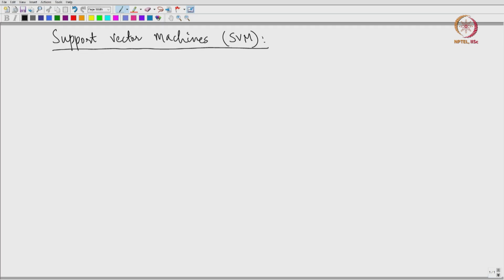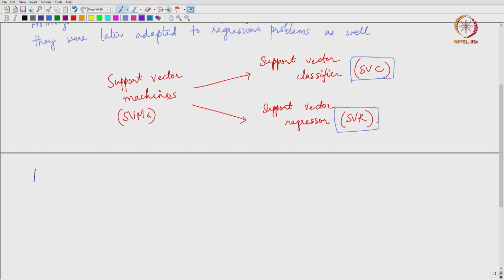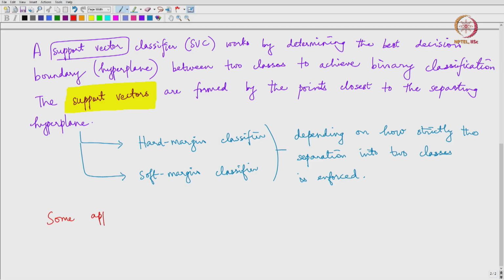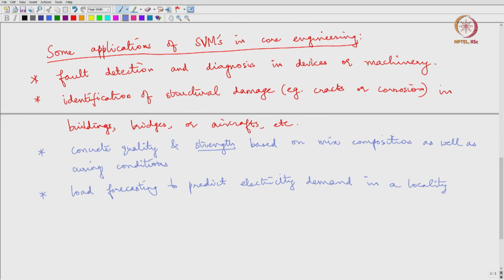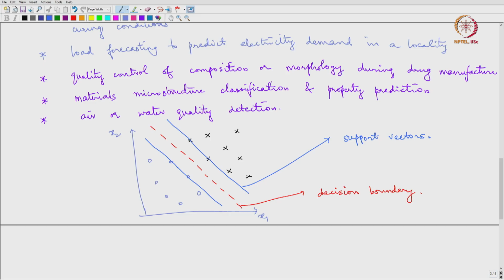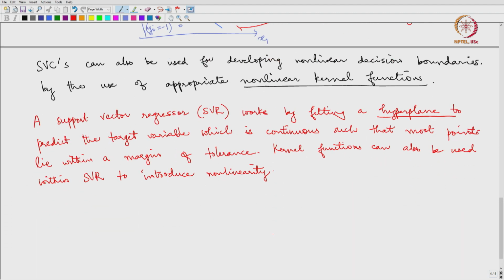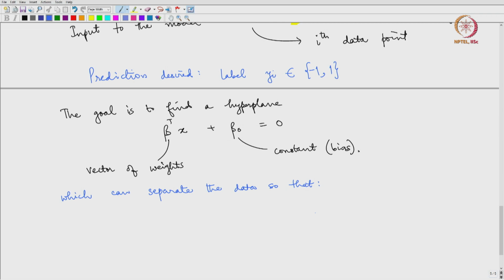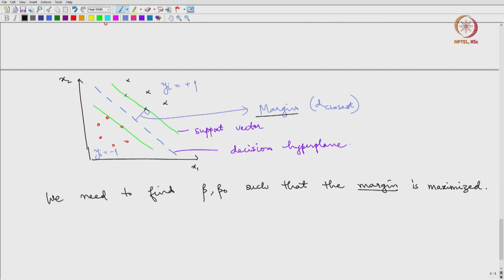Lec 47 Support Vector Machines (SVM)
SVM, Classification, Regression, Hyperplane